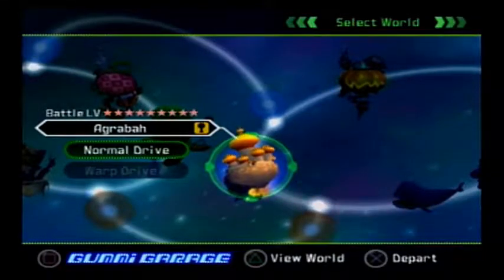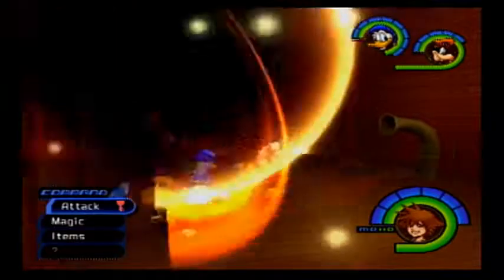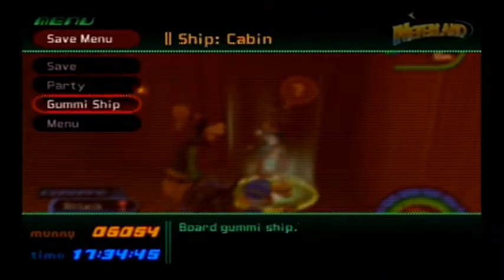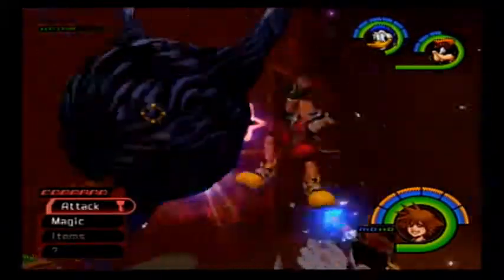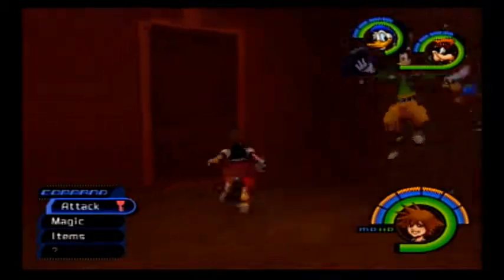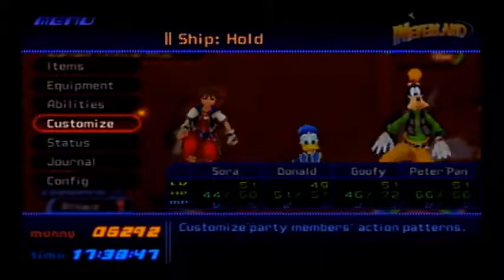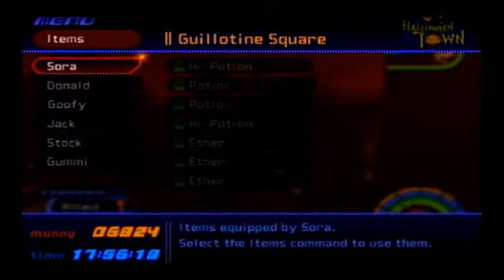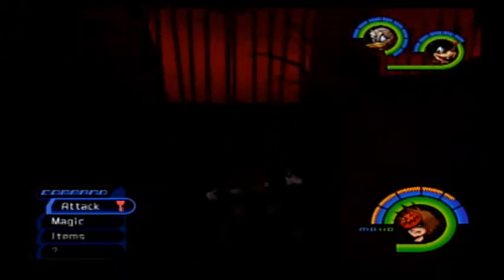Kingdom Hearts Part 29: in which Arty rescues ALL of the puppies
I've got 99 problems, and they're ALL DALMATIANS!